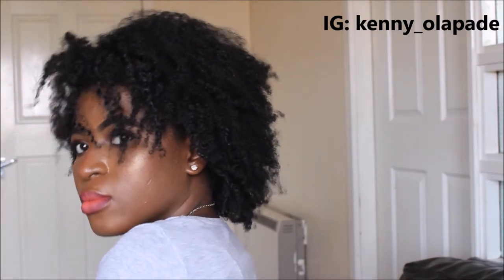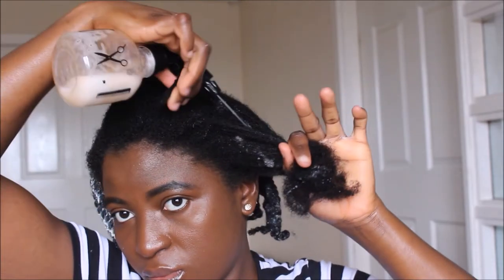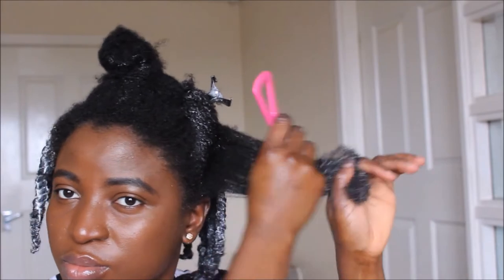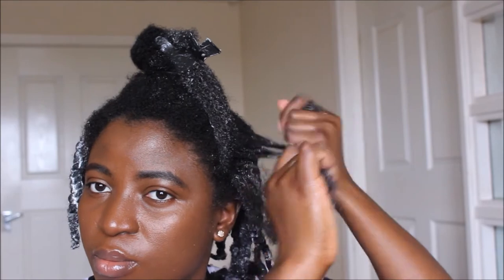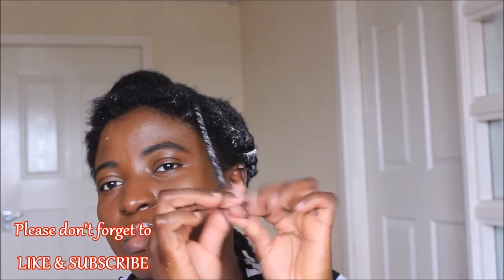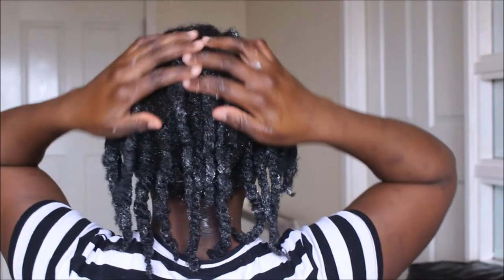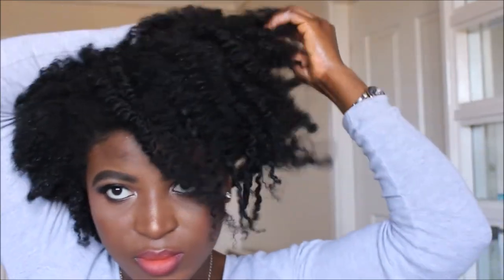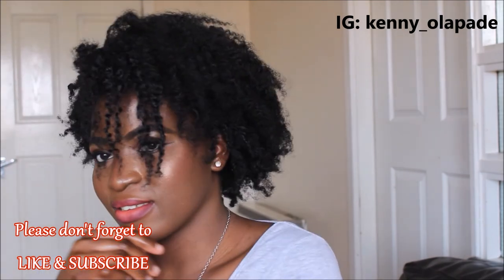DEFINED FLAT TWISTOUT ON MY 4C HAIR with ECO-STYLER GEL | Kenny Olapade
Today's video is MY DEFINED FLAT TWIST OUT TUTORIAL

PRODUCTS USED
- Cantu Shea Butter Leave-in

- Olive Oil

- Flaxseed & JBC Oil Eco-Styler Gel

SUGGESTED VIDEOS
*HAIR VIDEOS:

Shop My Hair Growth Oils & Favourite Products:

- Olive Oil

- Tea Tree Oil

- Peppermint Oil

- Dudu Osun as Shampoo

- Tresemme Botanique Conditioner

- Shea Moisture JBCO Shampoo

- Shea Moisture JBCO Leave-in Conditioner

- Cantu Shea Butter Moisturising Curl Activator Cream

- Cantu Shea Butter Twist & Lock Gel

- Shea Moisture Frizz Defense Gel

- Eco-styler Gel

MEDIA
- Camera: Canon 700D